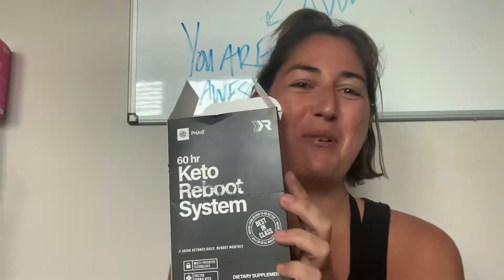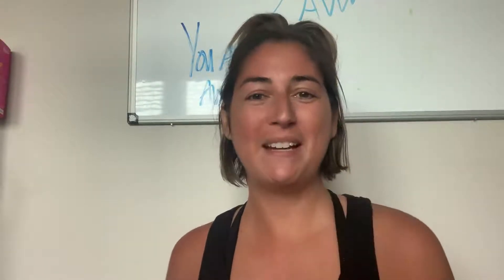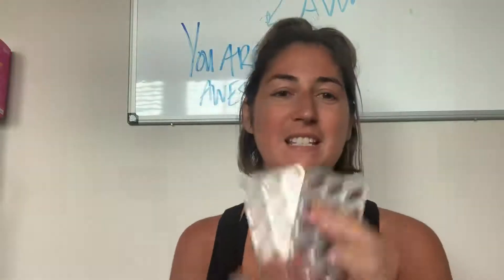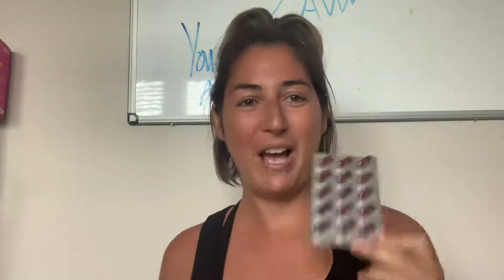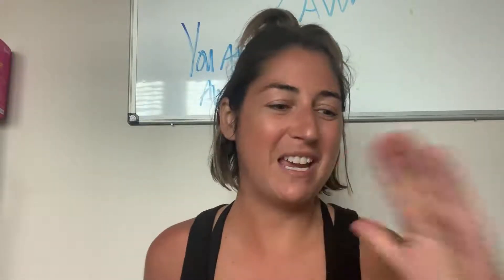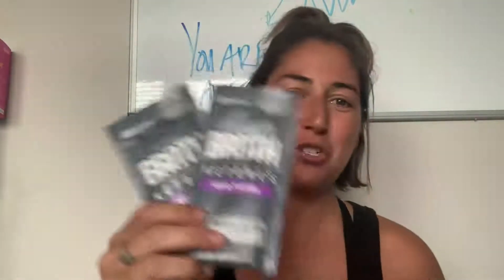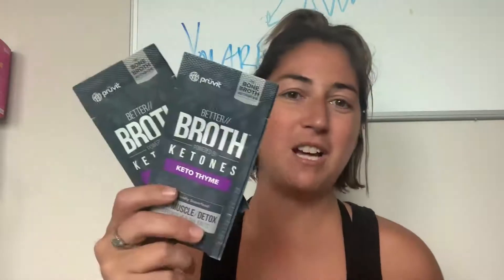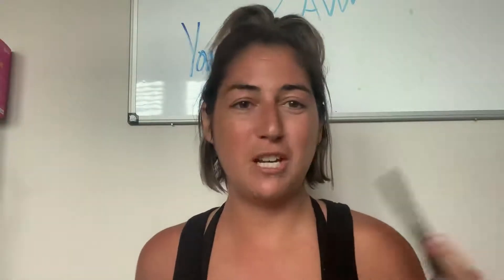What is a keto reboot?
The reboot is ketone fasting program for 60 hours!

Benefits include:
💥fat loss
💥increase energy
💥appetite control
💥reduction in carb cravings
💥total cellular detoxification

You will ONLY consume contents of cleanse kit & water:
💥Keto//NAT (energy)
💥Better Broth (lunches)
💥Signal//OS (signaling and detoxifying pills)
💥Pro-TONE (muscle building post Reboot)

The goal: Have your body produce its own ketones, while drinking therapeutic ketones, so you are functioning optimally

If you...
💥 fallen off the wagon and can't get back on
💥Can't control carb cravings
💥Need a sleep reset
💥Want better physical performance
💥Stalled and don't know why
💥Constantly mindless eating (you might not even be aware)
💥Want to detox yourself from the 100K environmental toxins you're exposed to prior to leaving the house